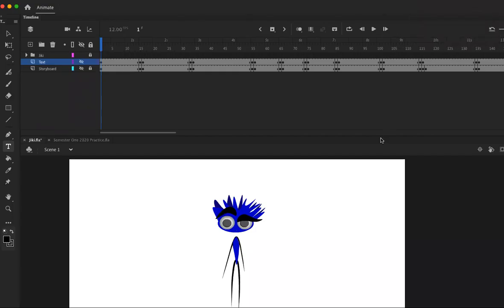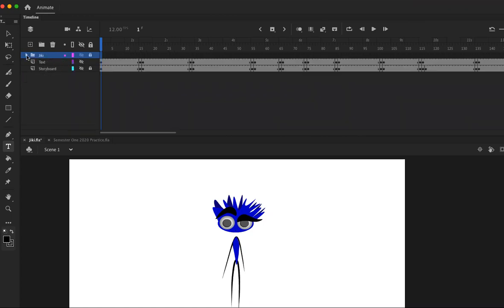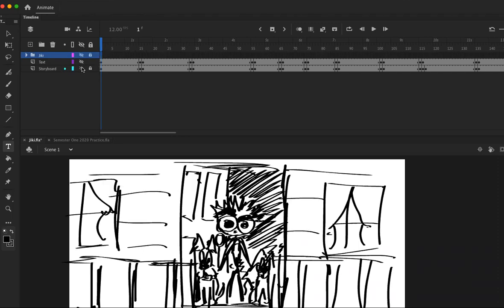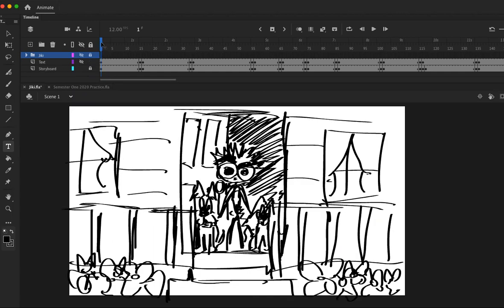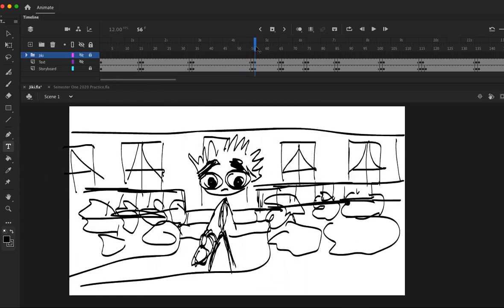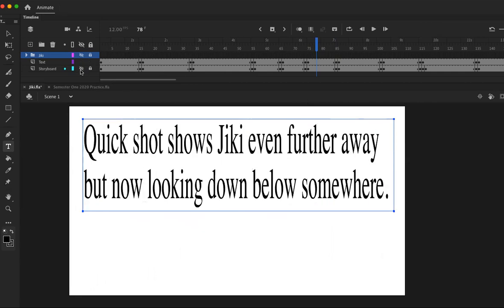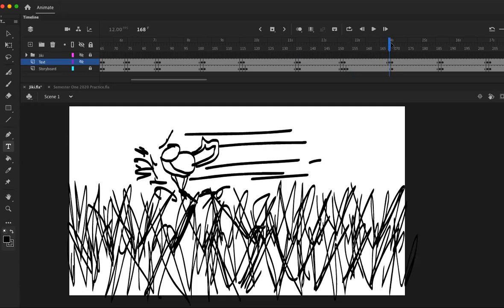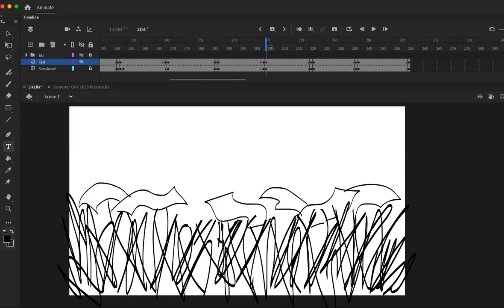Third Antagonist in Character Animation Storyboard